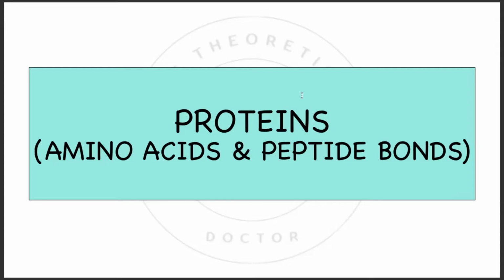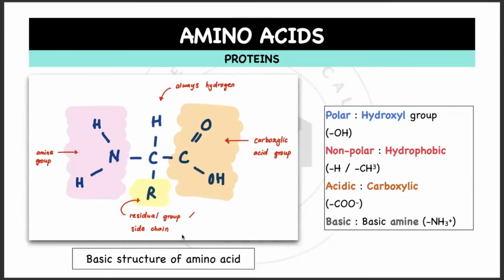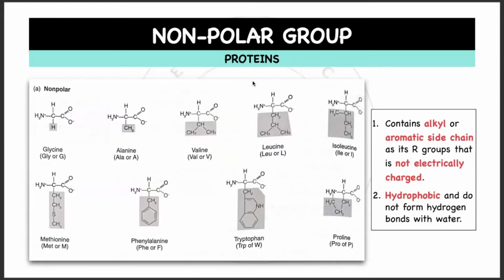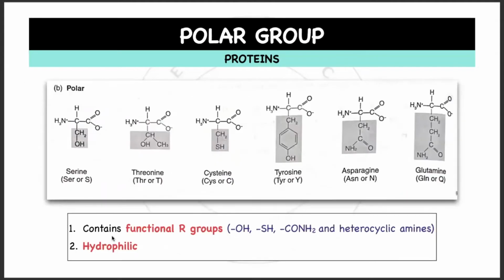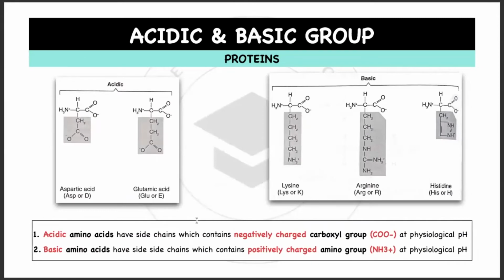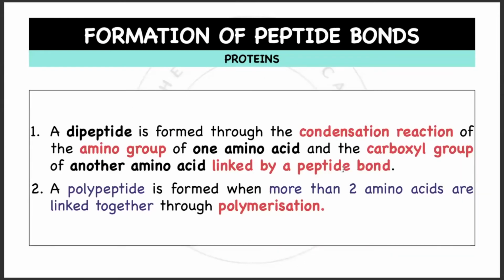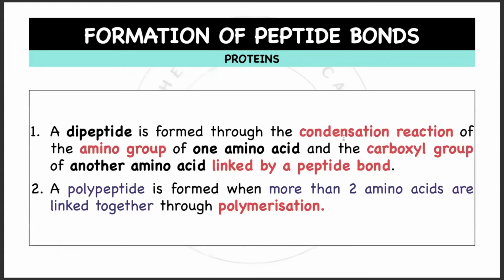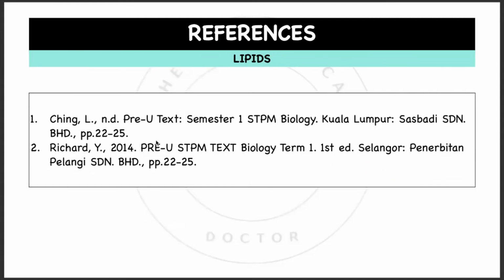Amino Acids & Peptide Bonds (Proteins) (Pre-U Biology - STPM / Matriculation /A-Levels)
In this video, we will covering on the topic of PROTEINS!